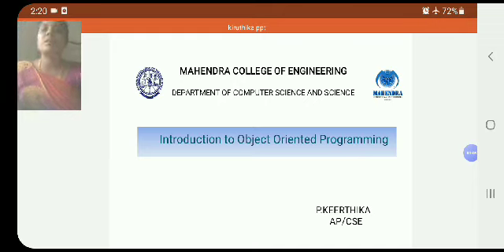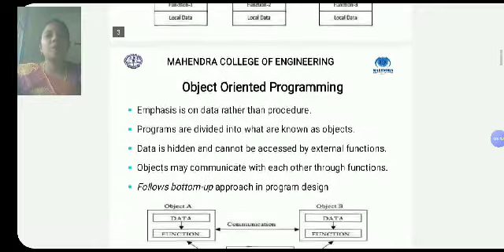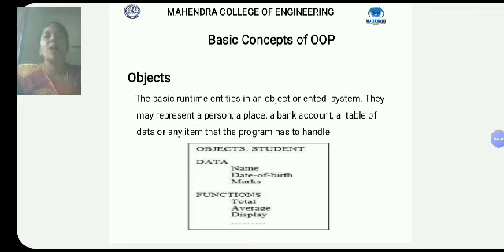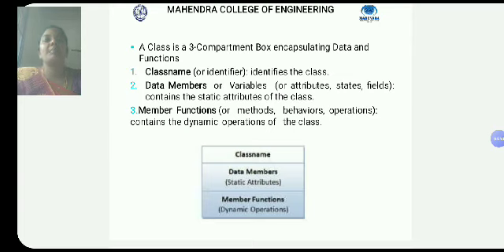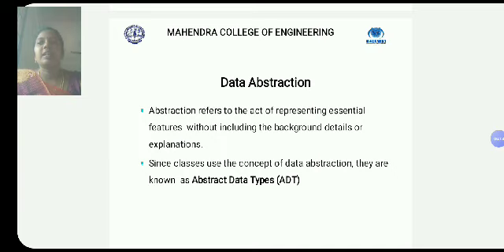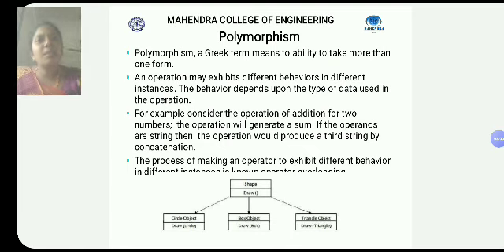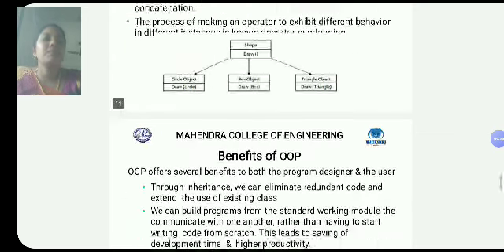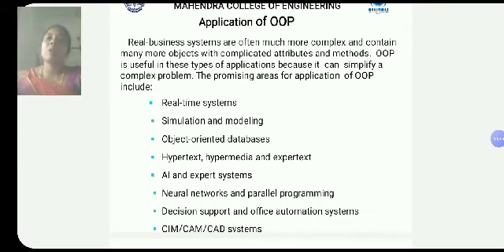OOP in Python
Name of the faculty: Mrs. P. Keerthika
Subject code : GE3151
Subject Name : Problem Solving and Python Programming
 Topic of the video: Objects oriented concepts in Python
 Regulation : 2021
Length of the video: 12 minutes